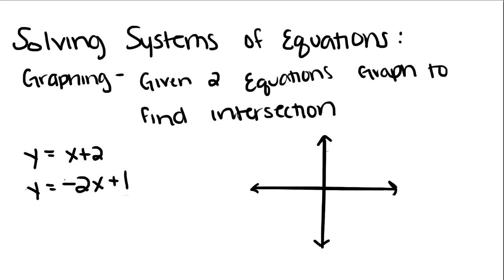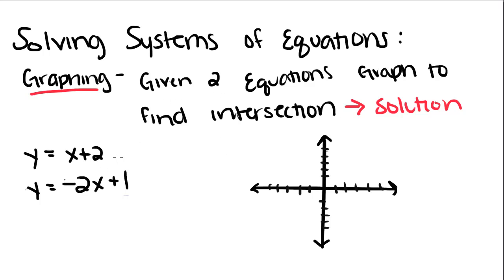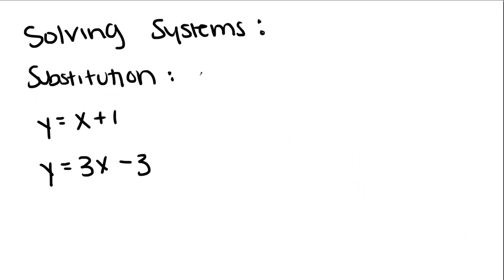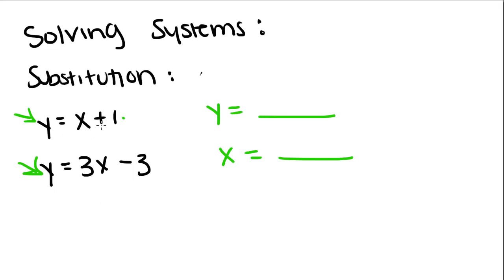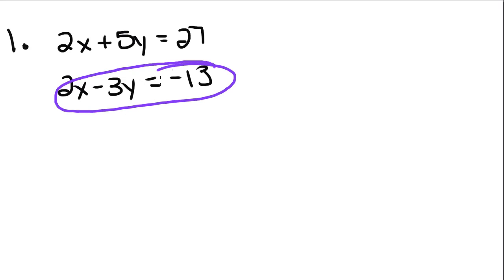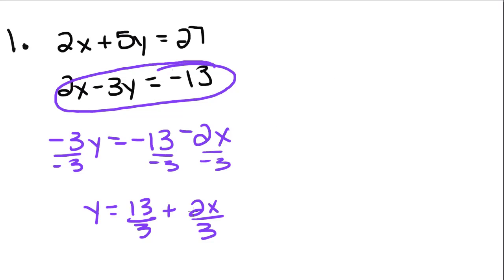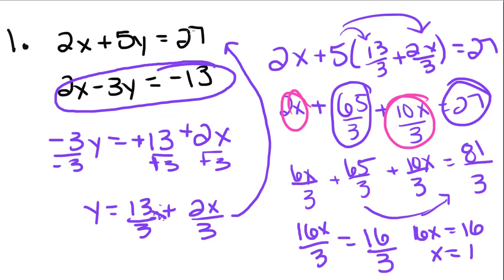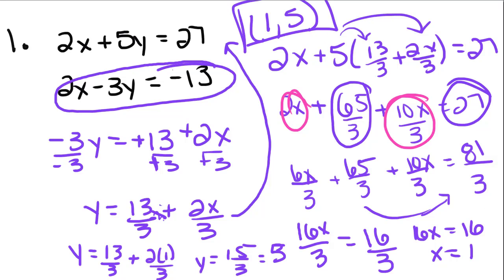Introduction to Geometry - 42 - Solving Systems of Equations by Graphing